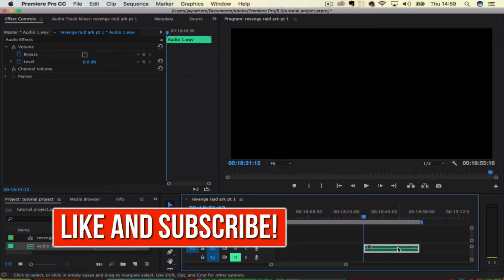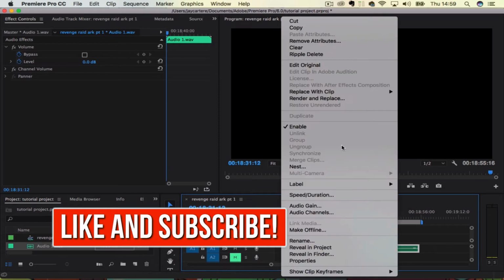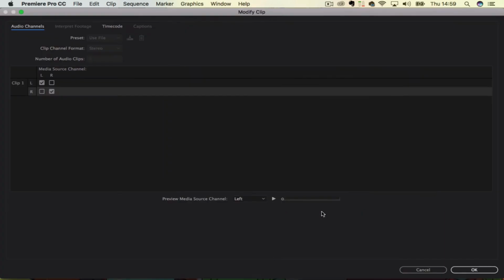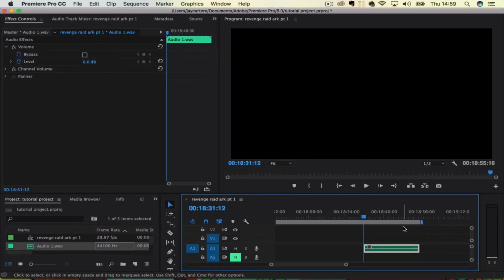Adobe Premiere Pro CC - How To Convert Mono Audio To Stereo Audio - Adobe Premiere Pro Tutorial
Learn How To Convert Mono Audio To Stereo Audio in this Adobe Premiere pro cc tutorial for beginners. If you need to know How To change Mono Audio To Stereo Audio in adobe premiere pro then this is the video for you! This will work in Adobe premiere pro CC, CS6 or CS anything.

Links
Download your FREE End Screen Graphic AND get YouTube Growth Guides and Tips sent to you weekly

Grow Your Fanbase And Business With These Tools!

Credits
Thank you to my Patrons :

Aysh Banaysh

Tom Carson

Adam Sly

Eoin Enright

Michael Sumner

William Stone Walls

Jacob Campling

Evan Mundy

Glasgow Gaming